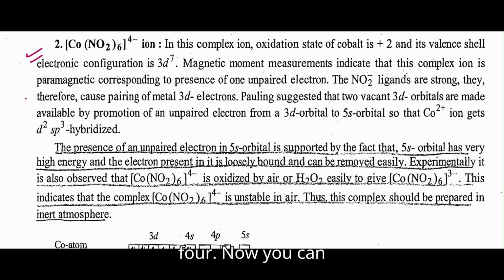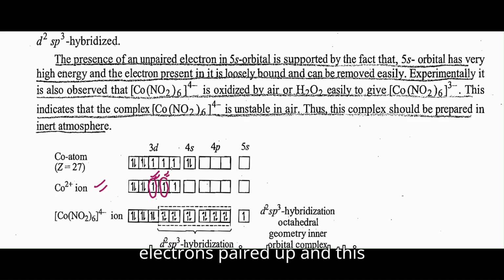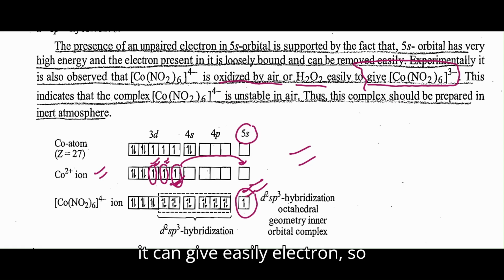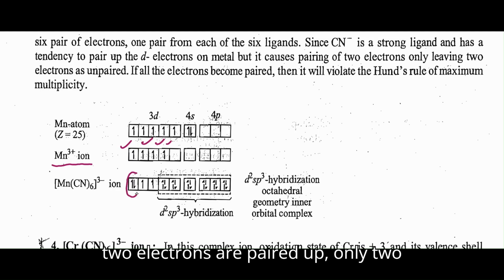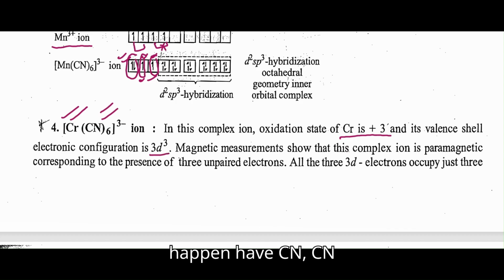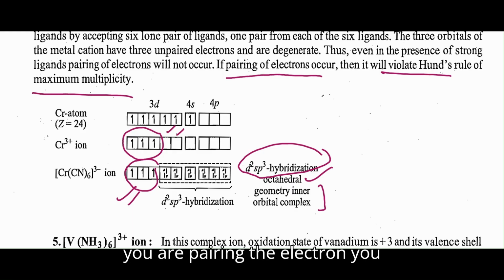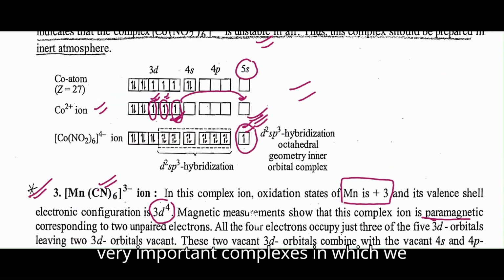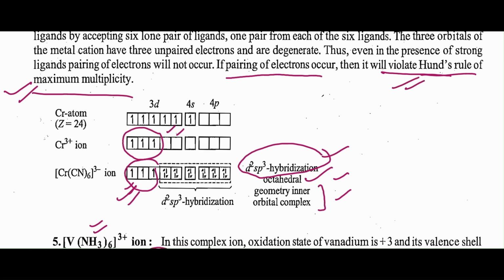IMPORTANT EXCEPTIONAL CASESOF "COORDINATION COMPOUNDS" II CLASS 12TH II NEET II JEE